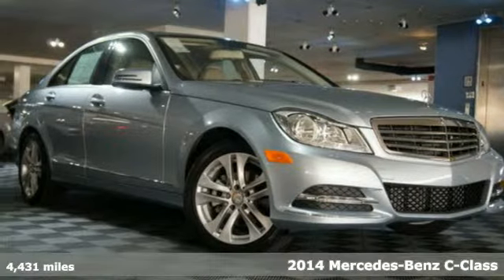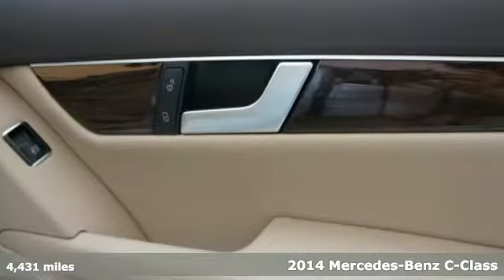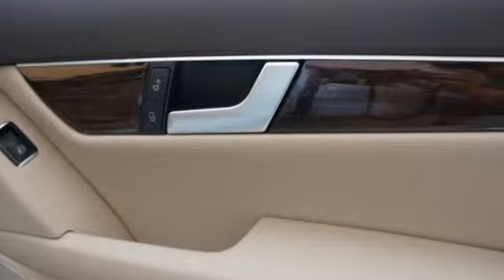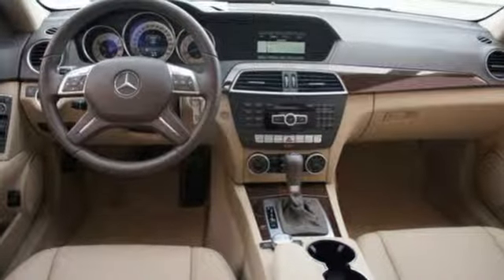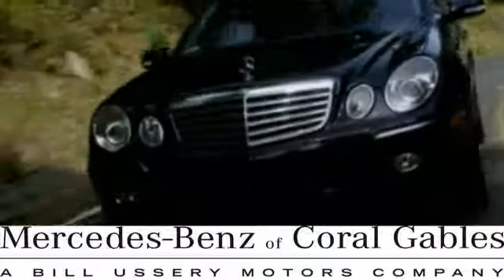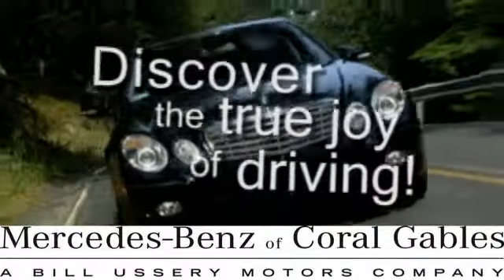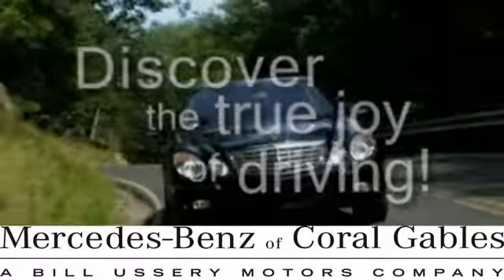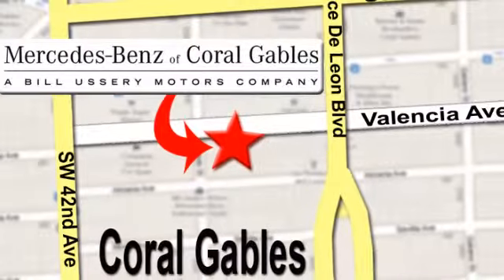2014 Mercedes-Benz C-Class Miami FL Coral Gables, FL Q882 - SOLD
Year: 2014
Make: Mercedes-Benz
Model: C-Class
Trim: C250 Luxury
Engine: 1.8l 4 Cyl. Fuel Injected Turbo
Transmission: RWD Automatic
Color: Silver
Interior: AlmondMocha
Mileage: 4431
Stock #: Q882
VIN: WDDGF4HB1EG251012
MUST SEE, LOW MILES, LUXURY, PREMIUM 1, WILL NOT LAST! Beautiful 2014 Diamond Silver Metallic C250 Luxury Sedan with Almond MB-tex Interior and ONLY 4,421 miles. This vehicle maintains the remainder of the Factory Warranty, 24hr Roadside Assistance Service, all Books & Records, and a Clean CarFax Report. It has an impressive equipment list highlighted by Premium 1 Package options such as iPod/MP3 Media Interface with Bluetooth Audio Connectivity, Sirius XM Satellite Radio, Harman-Kardon Sound System with Dolby 5.1, Heated Front Seats, and Split Folding Rear Seats. This vehicle also features Pre-Wiring for Navigation, Comfort Suspension, Luxury Bodystyling, 17 Split 5 Spoke Alloy Wheels, and Burl Walnut Wood Trim. Included at no additional charge every pre-owned vehicle comes with theft preventive wheel locks. We are a Mercedes-Benz Certified Dealer.

Address:
272 Valencia Ave